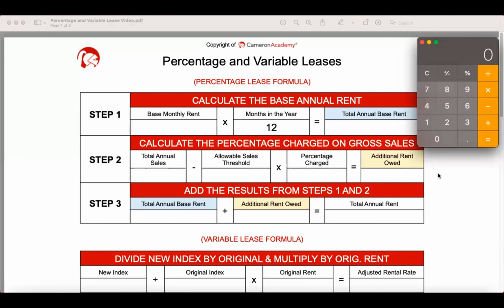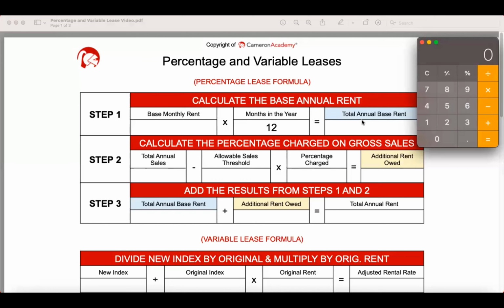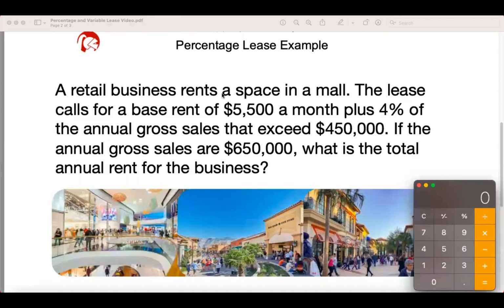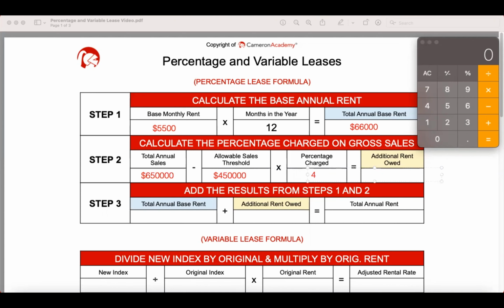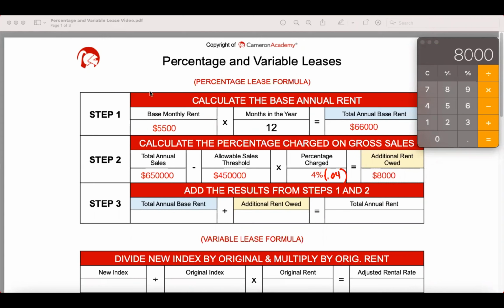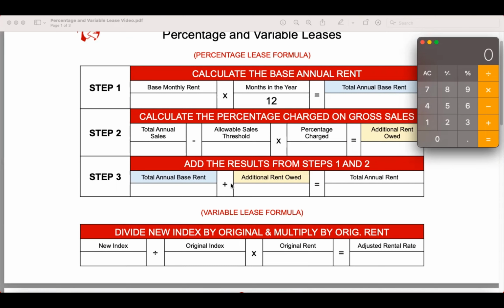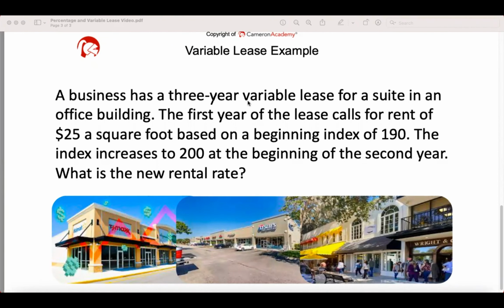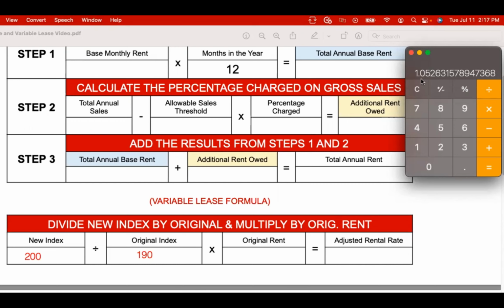Real Estate Math w/ Cameron Academy | Percentage and Variable Lease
Learn about real estate math such as calculating rent owed for a percentage and variable lease.